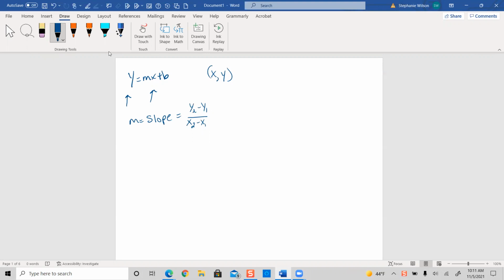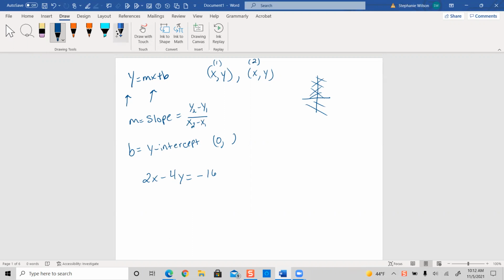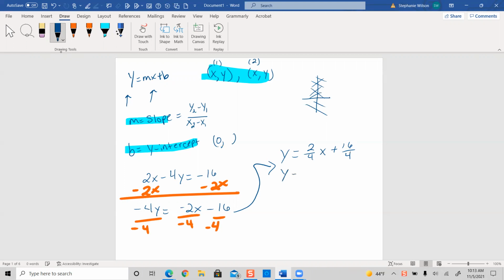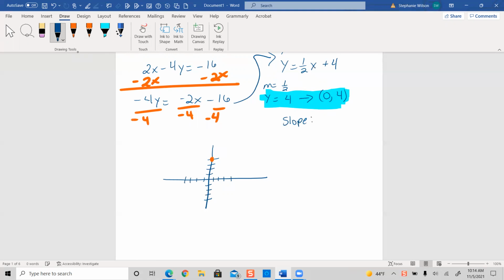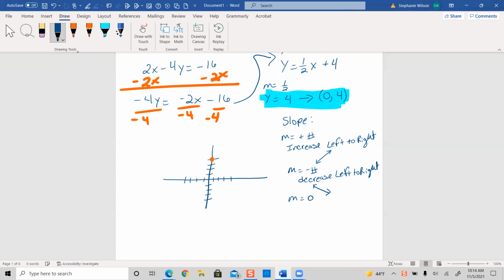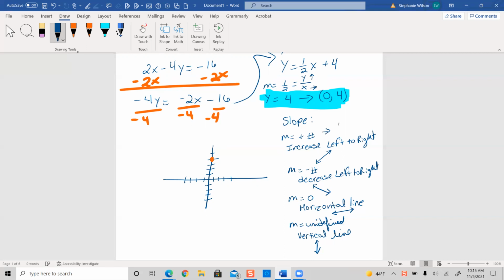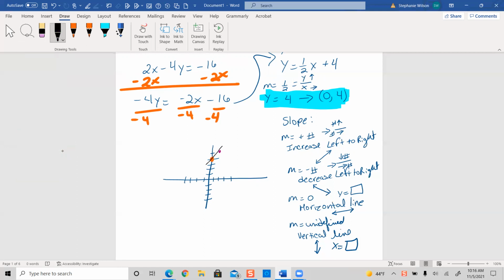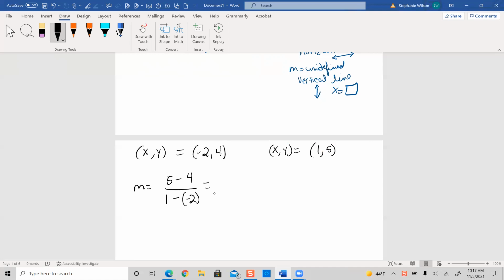Graphing the Slope Intercept